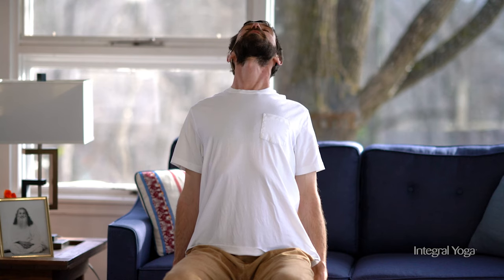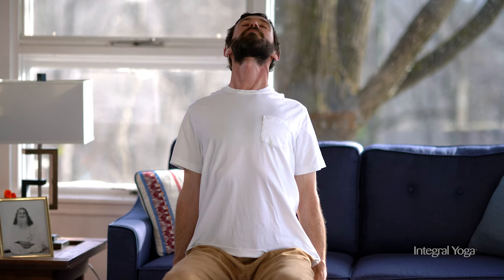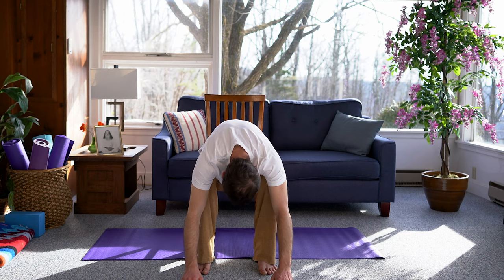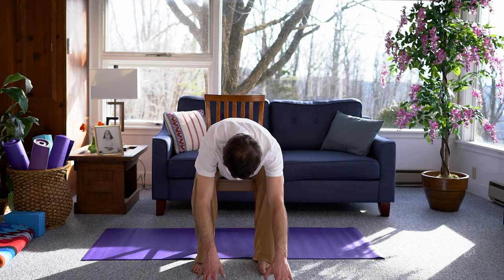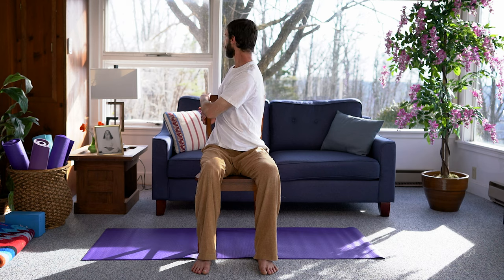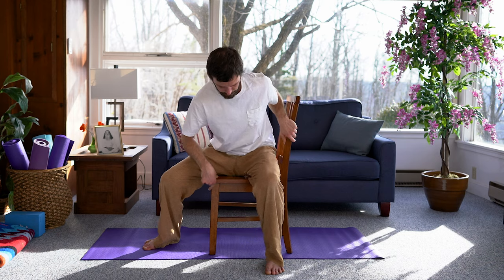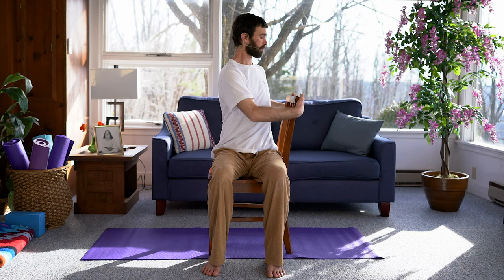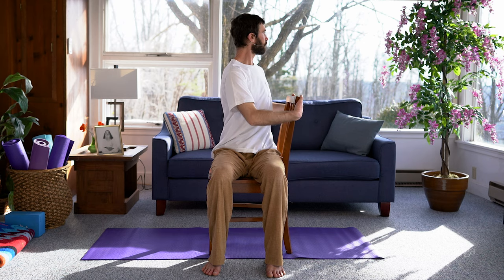2021 03 10 Hatha Tips 4 Chair Streching Zac Parker HD